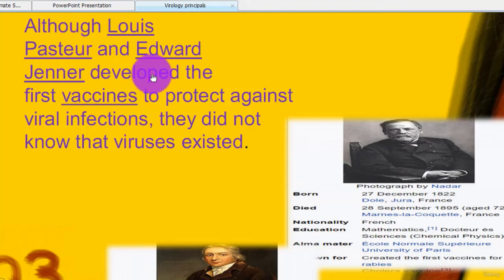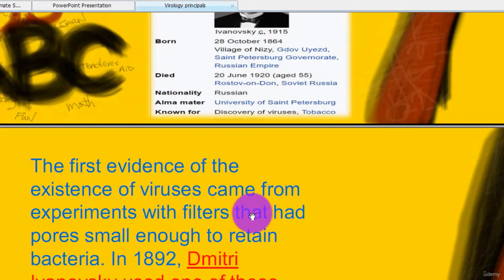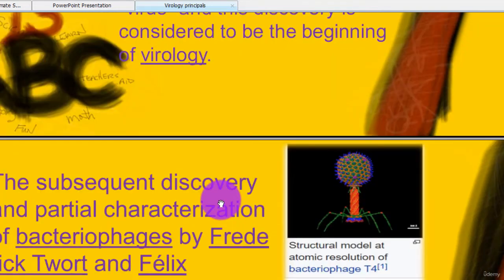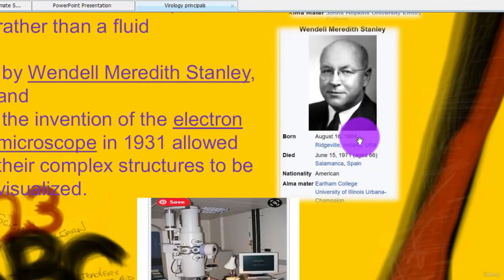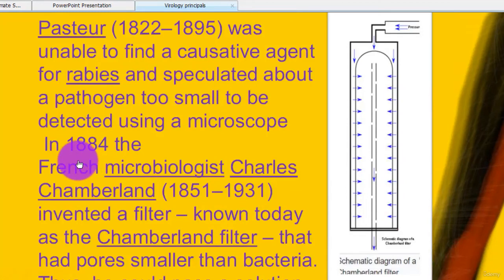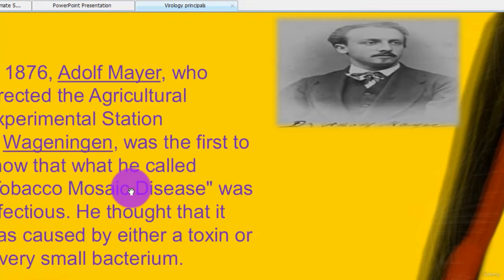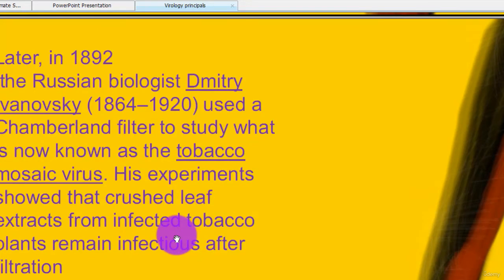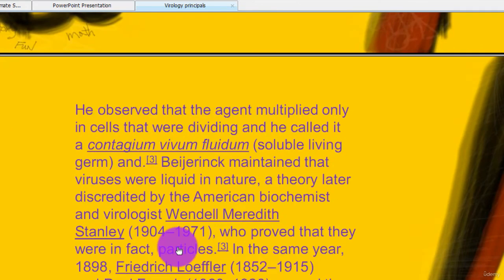virus discovery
The history of virology – the scientific study of viruses and the infections they cause – began in the closing years of the 19th century. Although Louis Pasteur and Edward Jenner developed the first vaccines to protect against viral infections, they did not know that viruses existed. The first evidence of the existence of viruses came from experiments with filters that had pores small enough to retain bacteria. In 1892, Dmitri Ivanovsky used one of these filters to show that sap from a diseased tobacco plant remained infectious to healthy tobacco plants despite having been filtered. Martinus Beijerinck called the filtered, infectious substance a "virus" and this discovery is considered to be the beginning of virology.